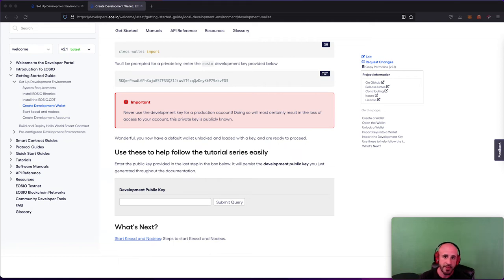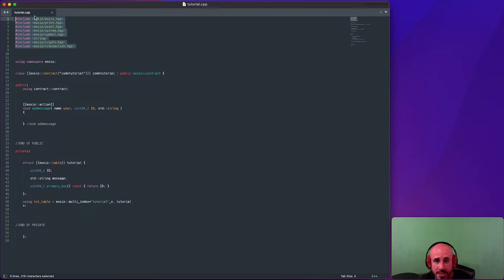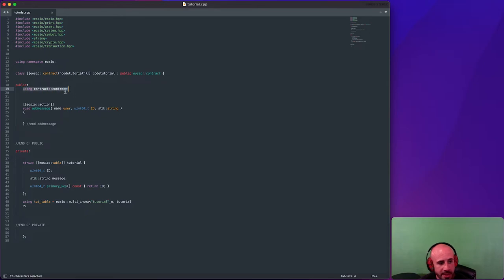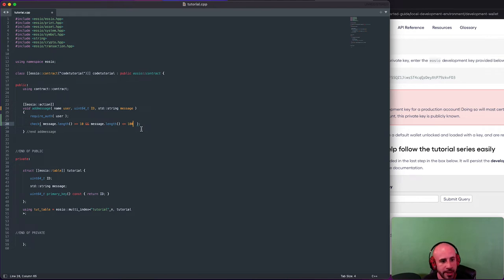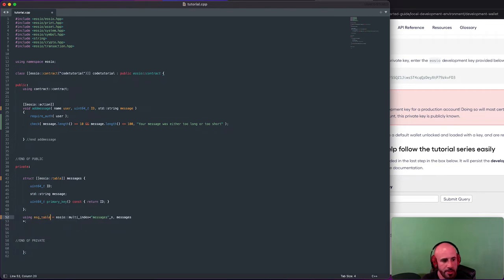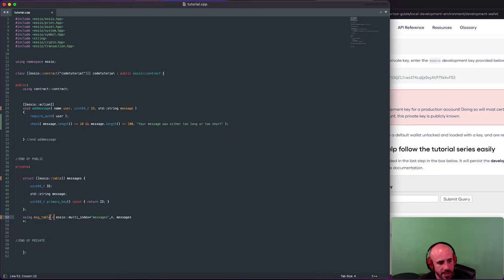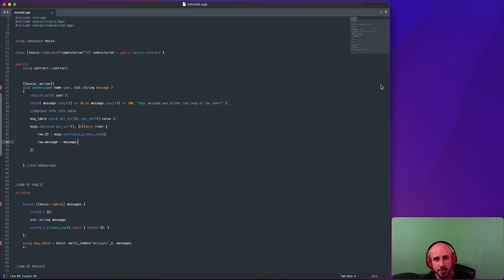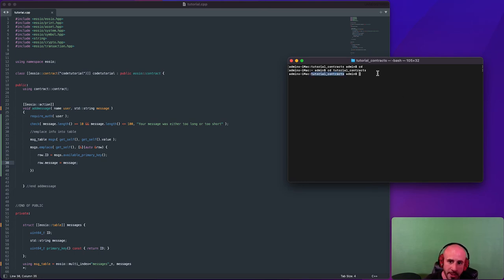WAX Blockchain Smart Contract Coding Tutorial - Part 2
Welcome to part 2 of my WAX smart contract coding tutorial.

This course will teach you all the basics, so you can learn how to write your own smart contracts on WAX blockchain (and EOS).

EOSIO/Antelope contracts are written in C++, so ideally you should have some experience with C++ beforehand.